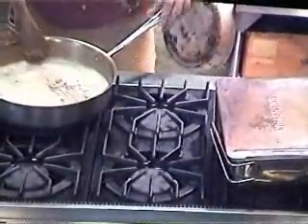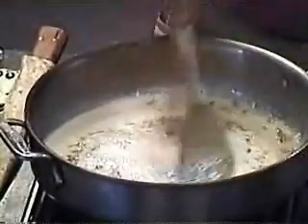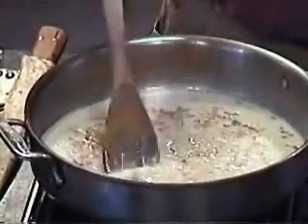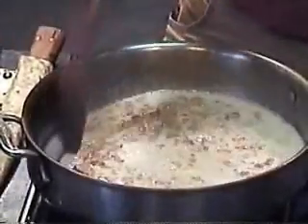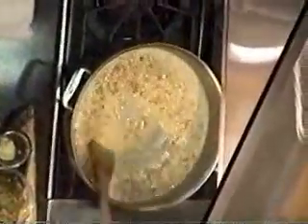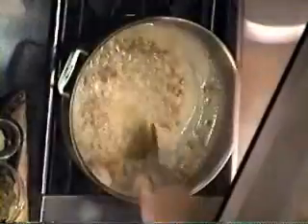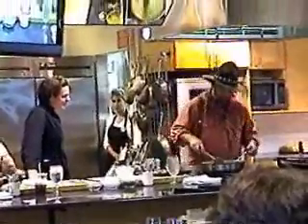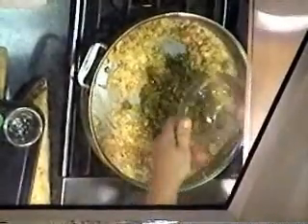Outlaw-Chef.com_HatchChili_004.wmv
HATCH CHILE QUICKFIRE CHALLENGE 4

Terry Chandler, The Outlaw Chef & Denise Shavandy, CM Executive Chef, Ft. Worth

Celebrate 15 years of Hatchmania with Central Market this year as a local favorite, Terry Chandler, goes up against a seasoned Hatch expert, Denise Shavandy. Each chef has been encouraged to bring his/her own style to the dishes while using minimal ingredients and quick preparation. Dishes will feature:

    * Hatch Chiles & Chicken Thighs
    * Hatch Chiles & Shrimp
    * Hatch Chiles & Watermelon

Pick up lots of tips, enjoy lighthearted repartee and sample 6 dishes that feature everyone's favorite chile.